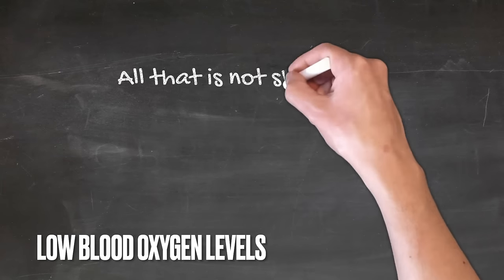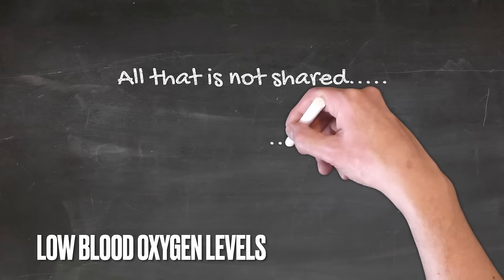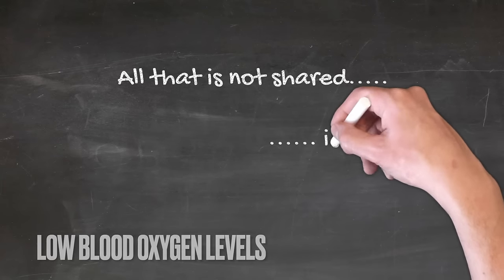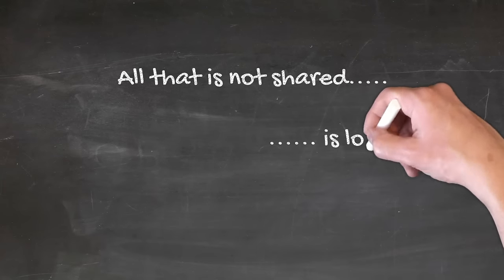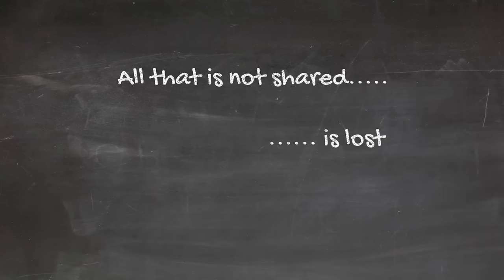Low blood oxygen levels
Today’s video is on the subject of blood oxygen levels and in particular causes of low oxygen levels. Since the start of the COVID pandemic, many people have invested in pulse oximeters which are a non-invasive way of telling you how much oxygen is in the blood. This is called oxygen saturation and is usually a percentage and normal value range between 94-100%. The way the pulse oximeter works is that it shines 2 lights throug your fingertip - one red light and one infra-red light. Blood contains lots of oxygen will absorb more infrared light and let more red light pass through it. Blood that does not have as much oxygen will absorb more red light and let more infrared light pass through it - and this way the oximeter can work out how much oxygen is present in the blood. This is great if you have normal oxygen saturations but what does it mean if the oxygen saturations are low and what mechanisms cause low oxygen saturations and this what i will try and discuss in today’s video.

Oxygen is an essential element for life and without oxygen, humans can only survive for a few minutes before their vital tissues start suffocating and dying. It is therefore vital that there is adequate oxygen available to the tissues at all times and that there is the ability within the body to match any extra demand with extra supply of oxygen.

The 2 main systems that are  responsible for maintaining this balance between supply and demand are the respiratory system  and the cardiovascular system.

The respiratory system which consists of the airways and the lungs are responsible for getting air from the atmosphere into the body and loading our blood cells with oxygen and the heart is responsible for pumping that blood around and into our vital organs where the oxygen is unloaded and used by our tissues. If either the lungs or the heart start malfunctioning then our tissues may not get the amount of oxygen that they need and therefore start suffocating and dying.

The term for having less oxygen in the blood which is predominantly a function of the lungs and the blood supply to the lungs is termed hypoxemia.

The term for having less oxygen in the tissues which is a function of the lungs, the heart and the blood vessels supplying those tissues in hypoxia.

Whilst it is reasonable to assume that hypoxemia - less oxygen in the blood will lead to hypoxia, it is important to understand that hypoxemia and hypoxia are not synonymous i.e there are situations where you may have less oxygen in the blood but the tissues may still get the amount of the oxygen that they need. This happens for example with altitude training. Here there is less available oxygen and therefore less oxygen is loaded onto each blood cell  but people who have adapted to this will have increased the amount of blood cells and their cardiac output and therefore even though each cell is loaded with less oxygen, there are more cells and therefore the tissues get the amount of blood they need.